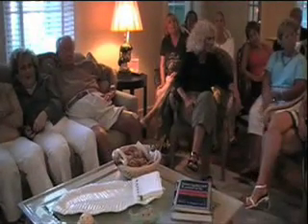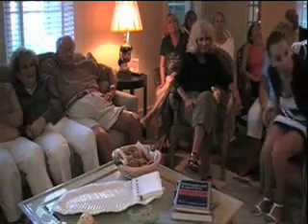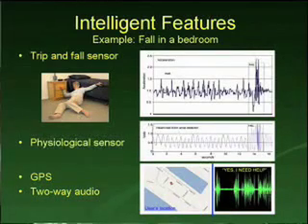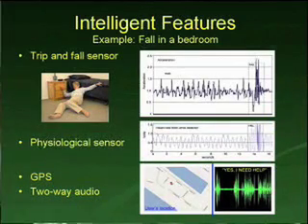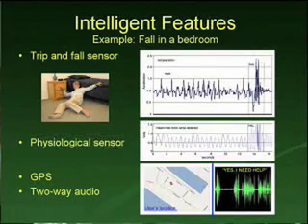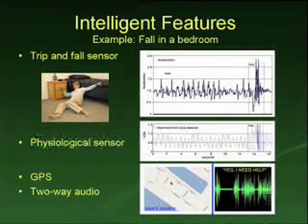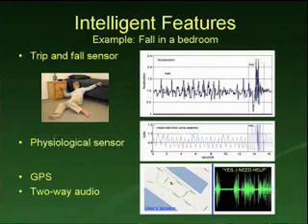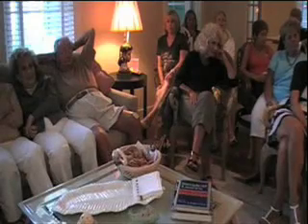Focus group Pt 6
Focus group